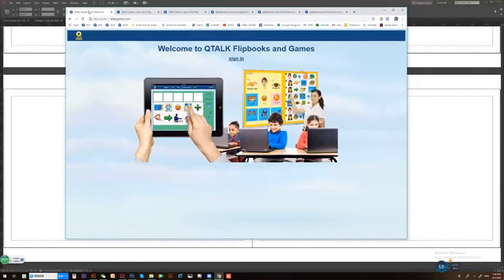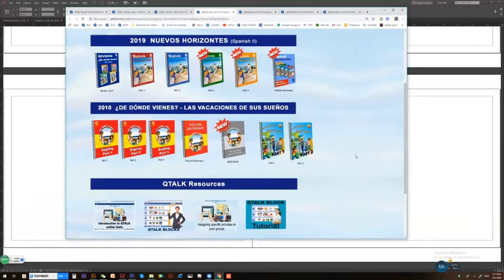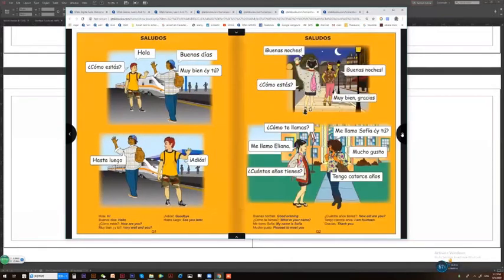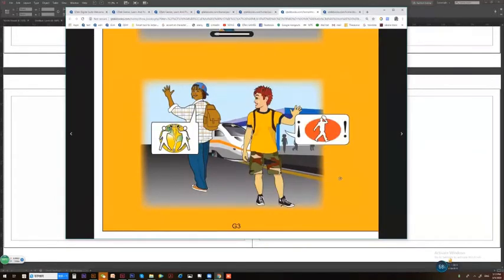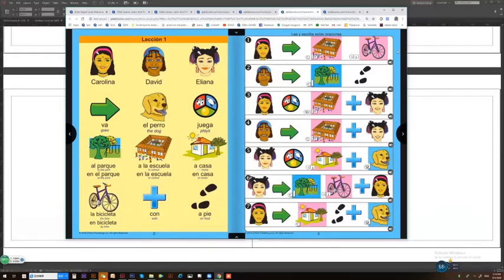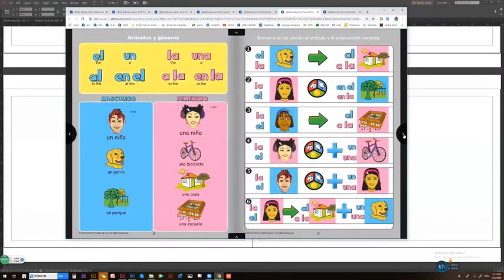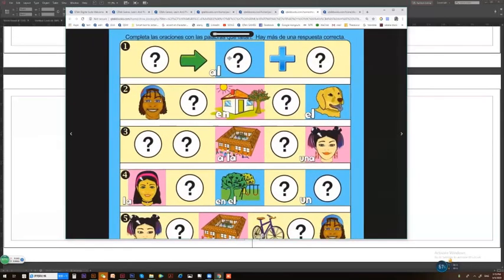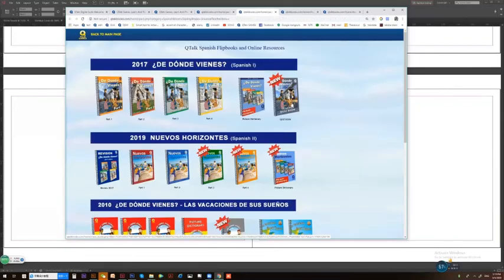Opening a Flipbook small version